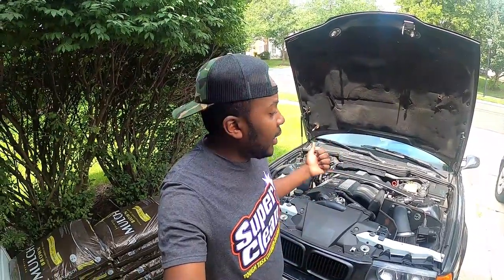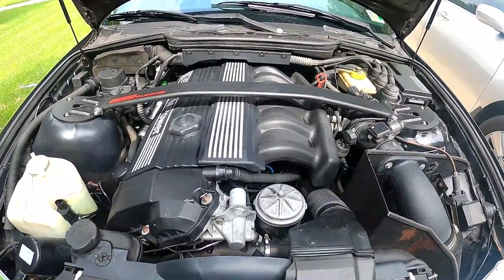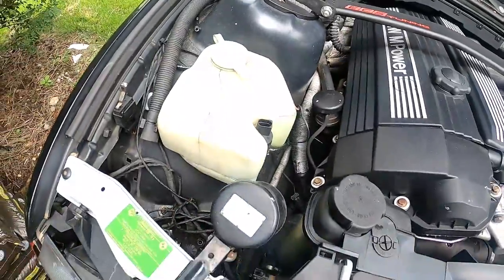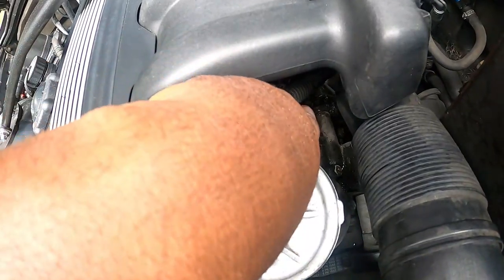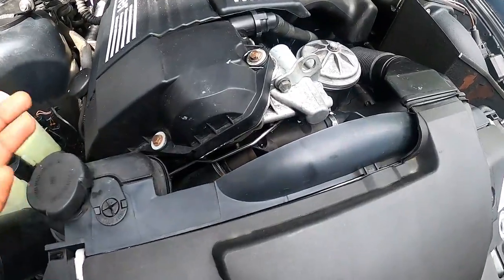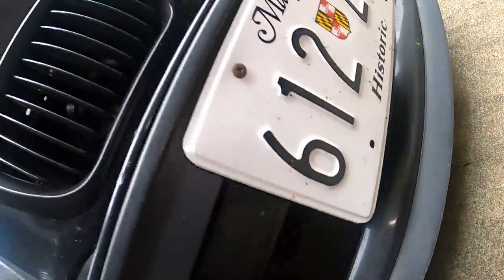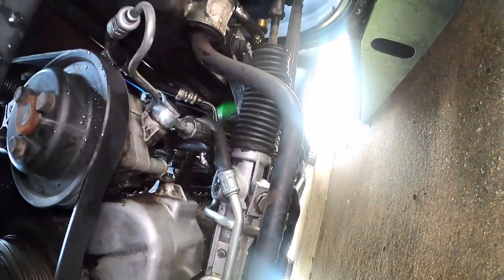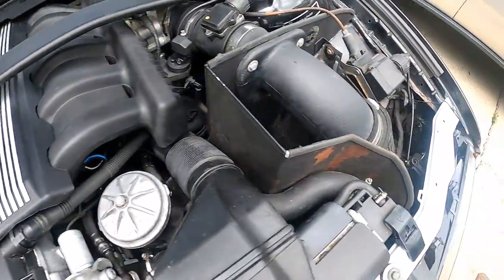Putting Super Clean To The Test On My Greasy E36 M3 Part 2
Mail in Rebate Link:

Try a Super Clean product for 1/2 price!

1. Complete the form.
3. Buy some Super Clean.
4. Send us your receipt and the rebate.
5. Receive a check for 50% of your purchase.

*Limited to 1 purchase of 32 oz. Original, Foaming, All Wheel Cleaner, 17 oz. Aerosol, or 3 lb container of Floor Absorbent.